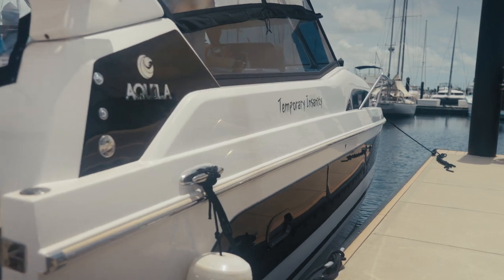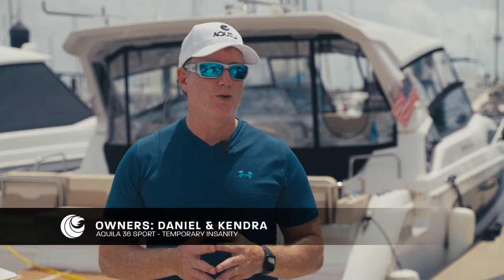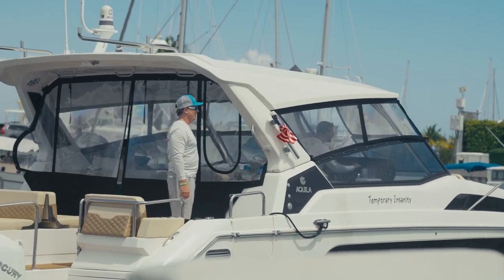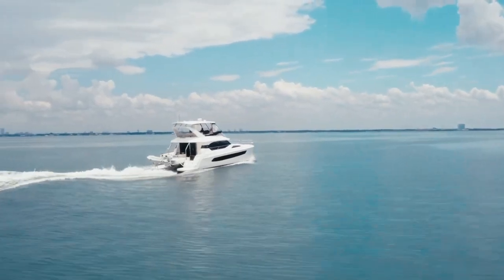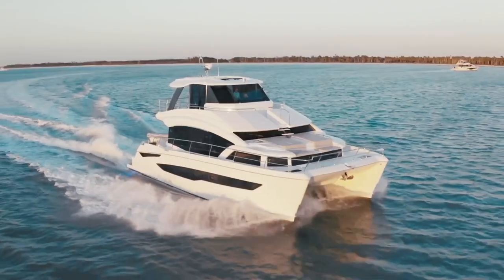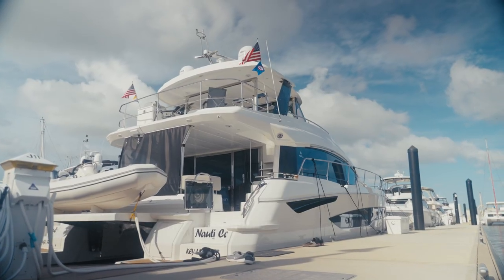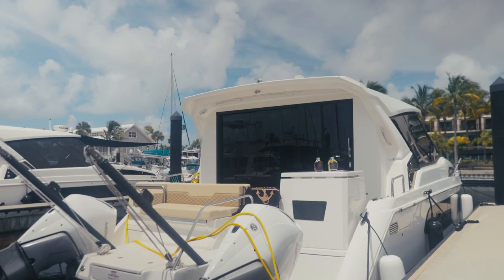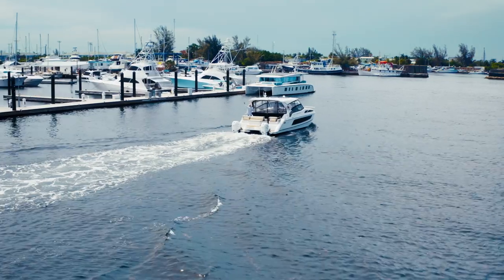Unlimited Exploration | Aquila Power Catamarans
Whether boating to a sandbar or restaurant for the day, taking a fishing trip or navigating to The Bahamas, Aquila gives these owners the freedom to go wherever they want, whenever they want.  Learn why these owners chose their Aquila Power Catamaran.